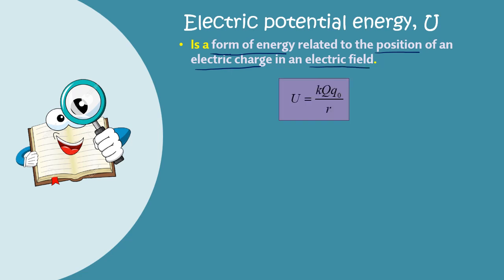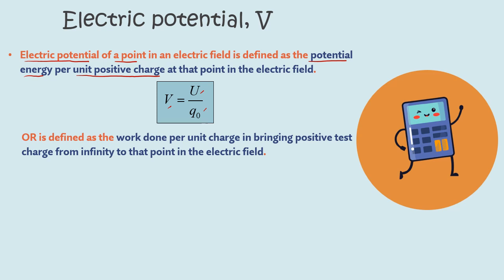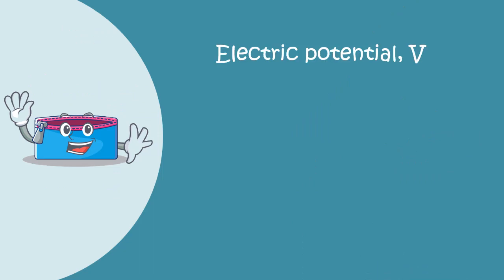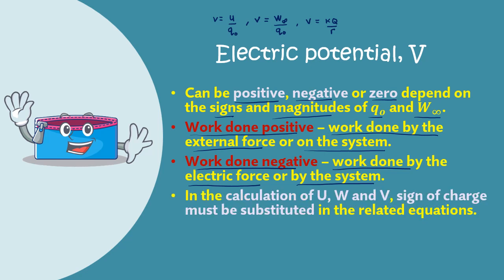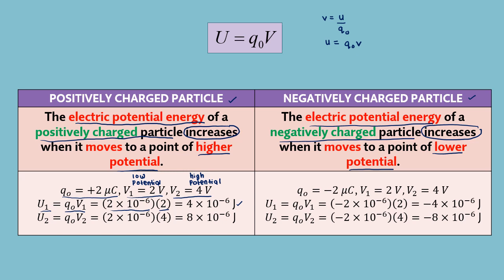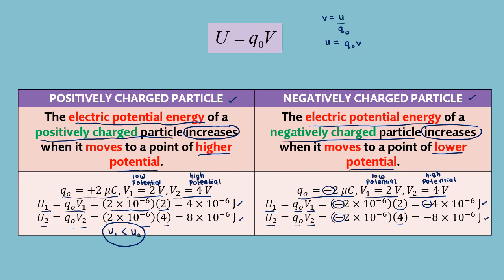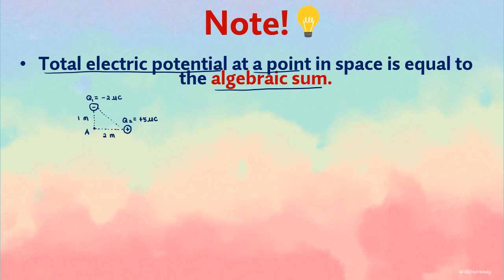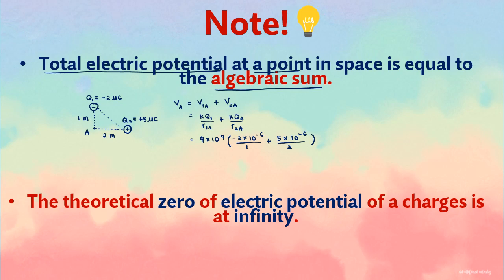CHAPTER 1 ELECTROSTATIC PART 3 (ELECTRIC POTENTIAL AND ELECTRIC POTENTIAL ENERGY)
Discuss about electric potential energy, electric potential,relation between electric potential energy and electric potential